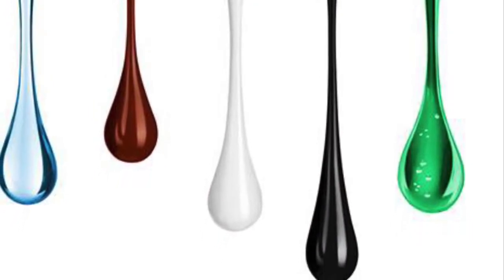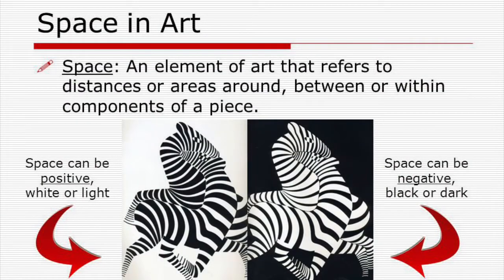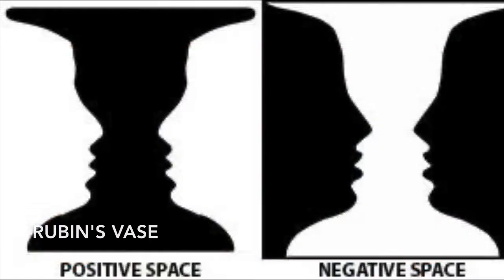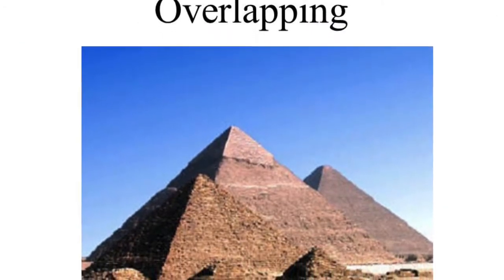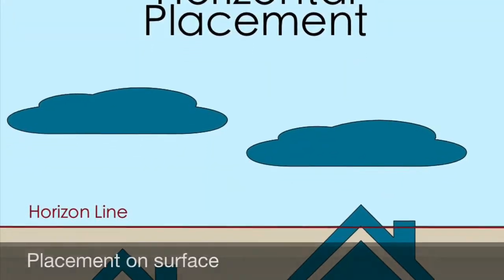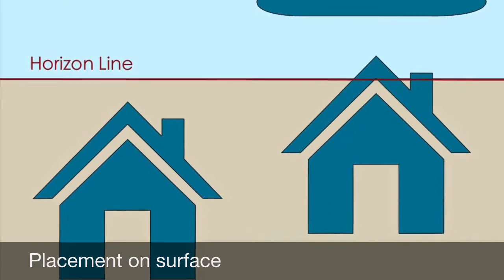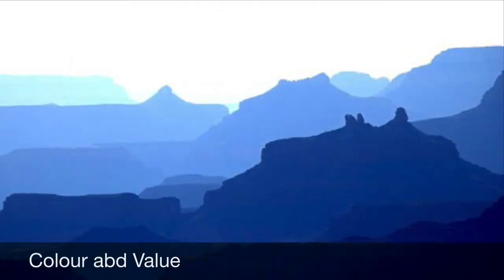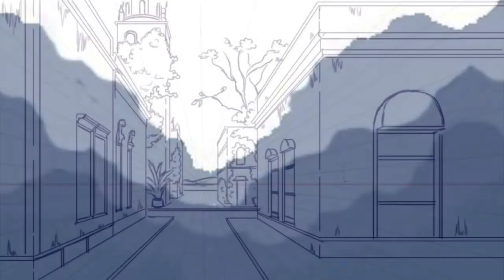Elements of Art - Space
How’s it going guys, hope ur all enjoying my vid. I put a lot of effort and love into these vids, so if you would hit that subscribe button and pop the like button it would really help out the channel thank you, guys.